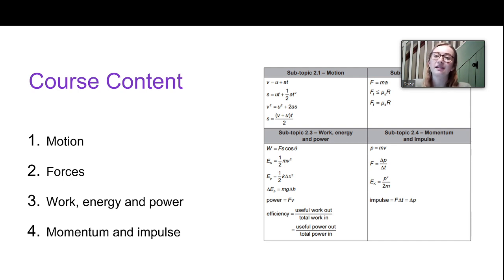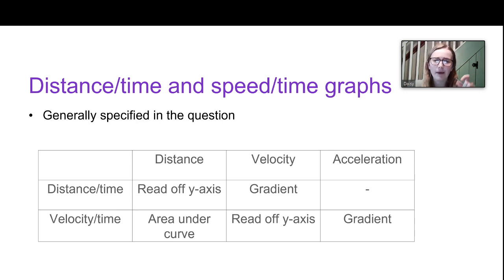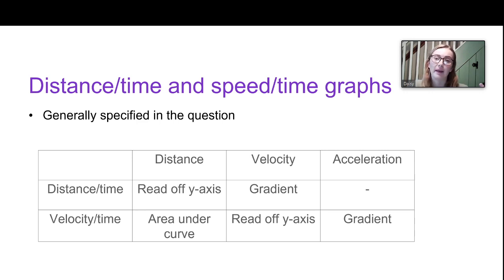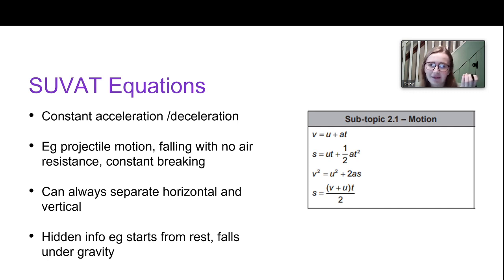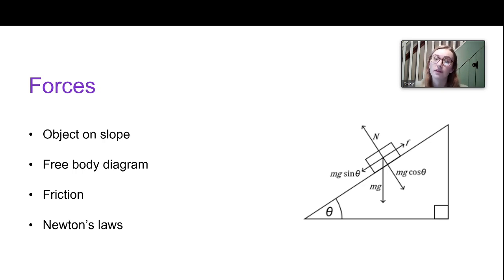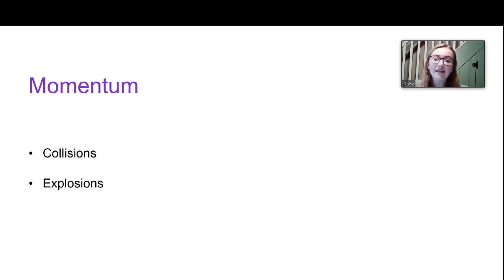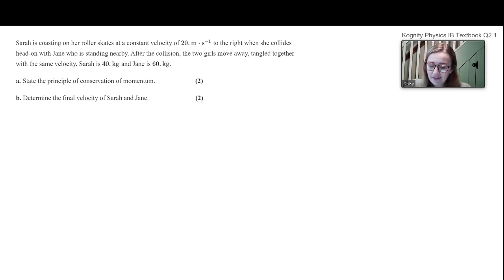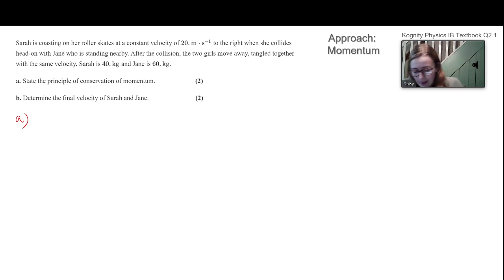IB Physics Revision Mechanics Part 1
🧑‍🏫 Today’s class on “Mechanics” is relevant for both standard level and high-level students.

📹 Watch Daisy take you through the trickiest IB Physics concepts! In this video, she covers the first part of her introduction to mechanics!

👩‍🎓 Daisy is in her third year studying Physics at Oxford University. In her spare time, she enjoys playing for her college's alternative ice hockey team!